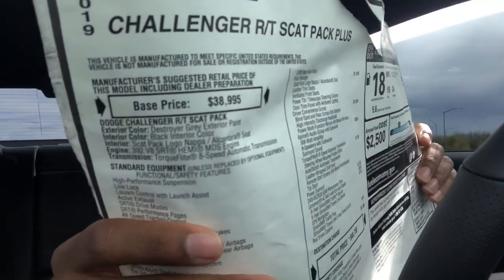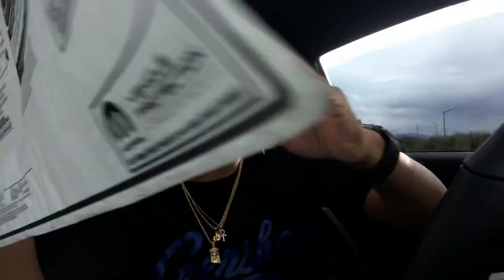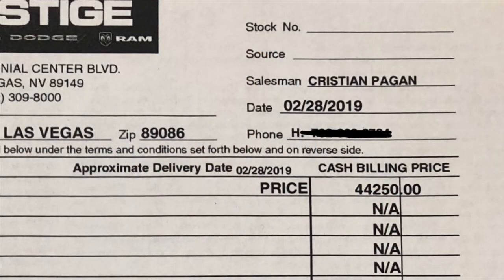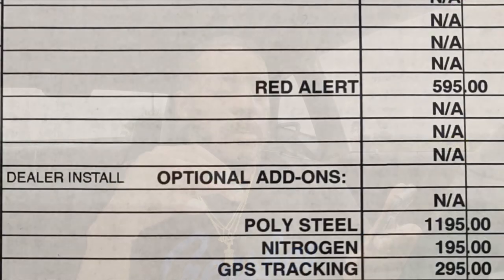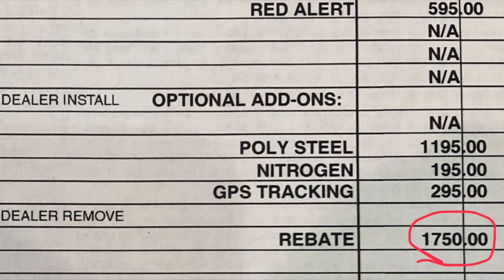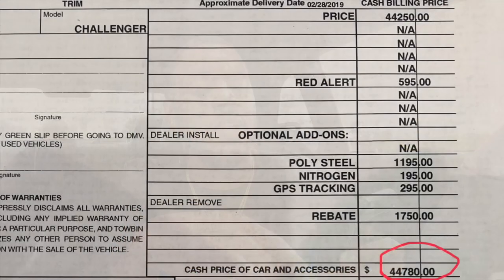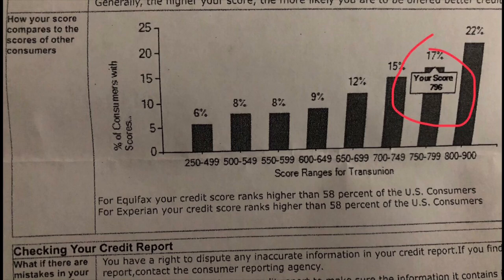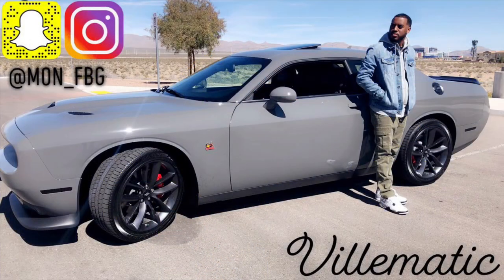How Much Did I Pay For My 2019 Dodge Challenger Scatpack PLUS**MUST WATCH**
Quick run down of what i paid and how i secured a major deal